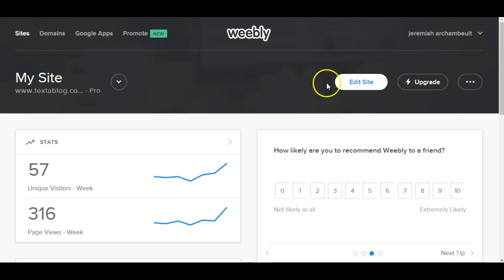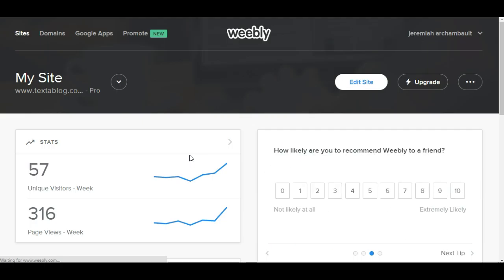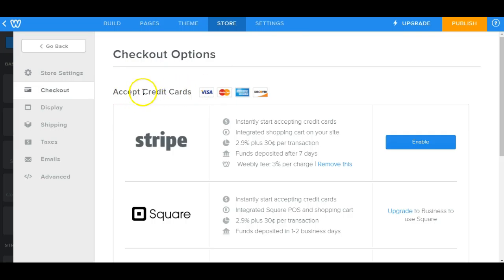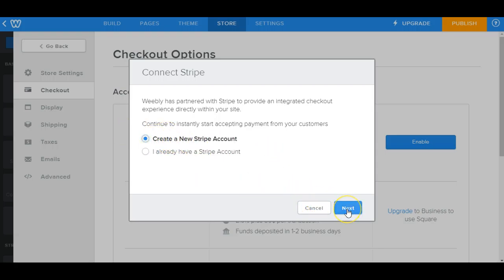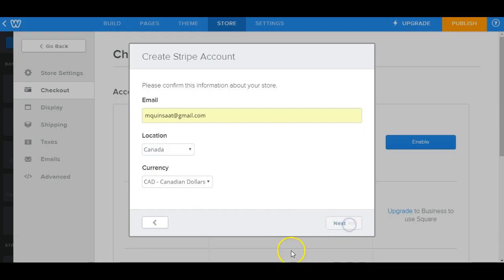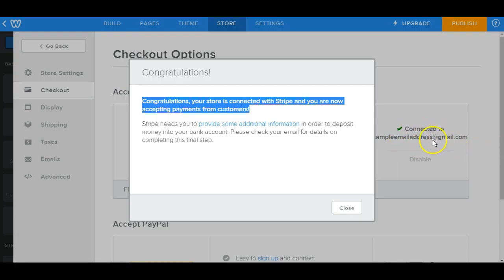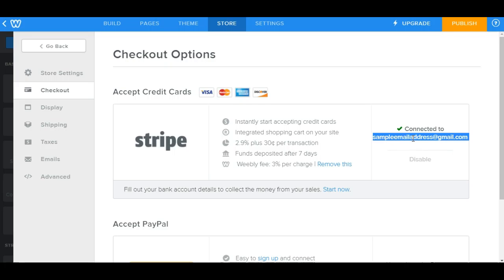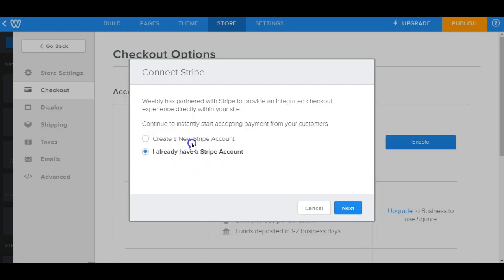Adding Stripe to Weebly for Payments